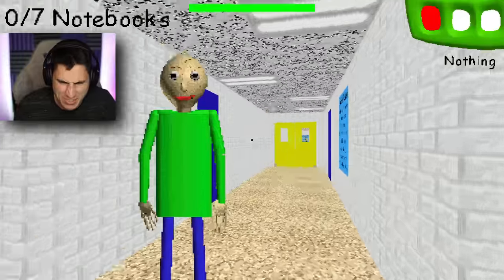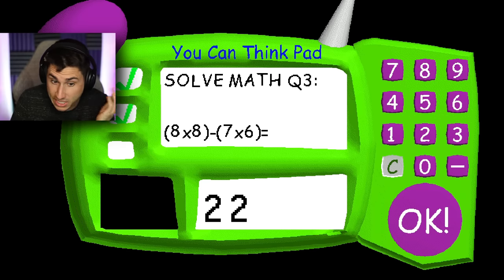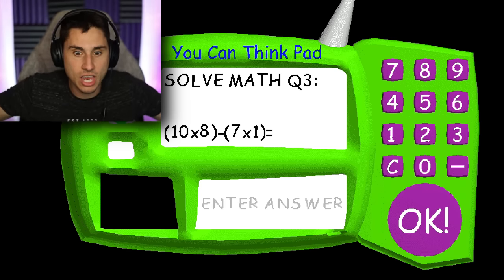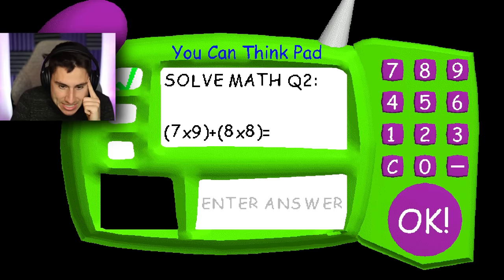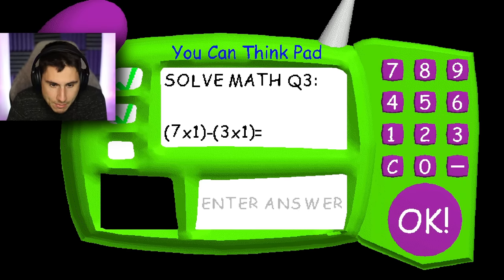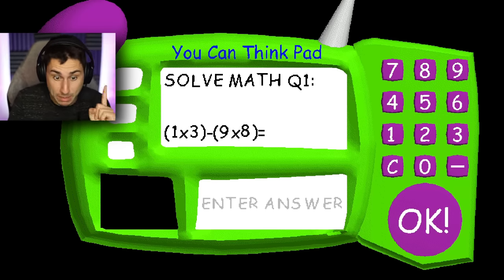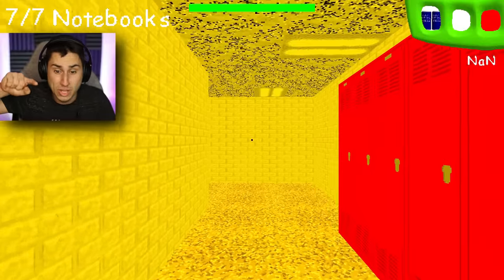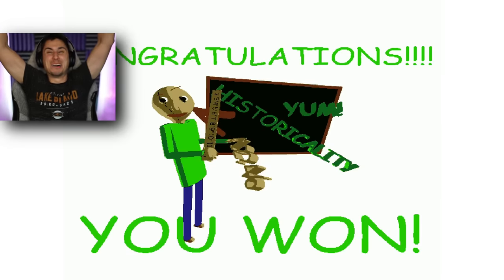I Answered the 3RD QUESTION in Baldi's Basics!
I Answered the 3rd Question in Baldis Basics | The Frustrated Gamer Baldi's Basics gameplay is back! Today Im playing baldis basics hard mod! See if I can collect all 7 notebooks and escape before Baldi finds me! Let's play baldis basics game with The Frustrated Gamer!